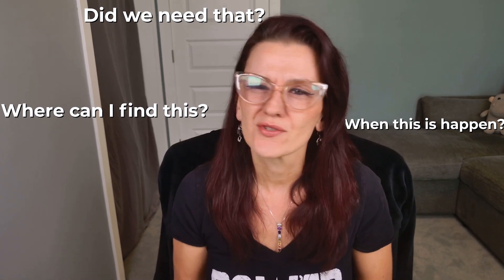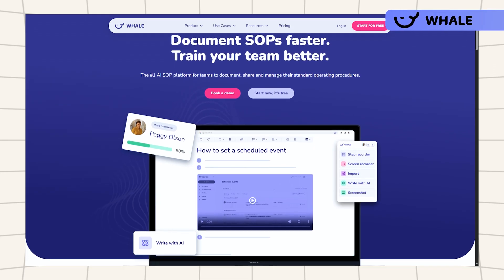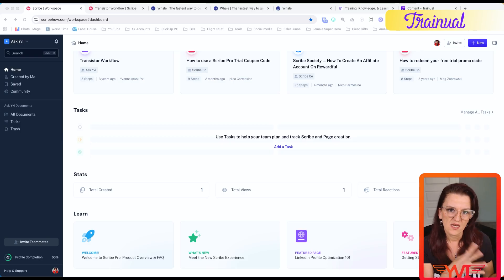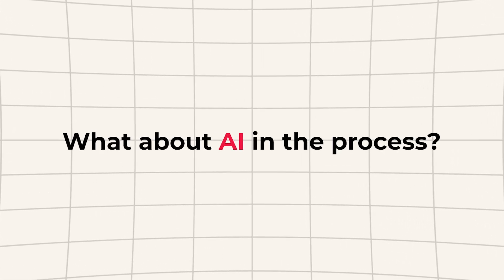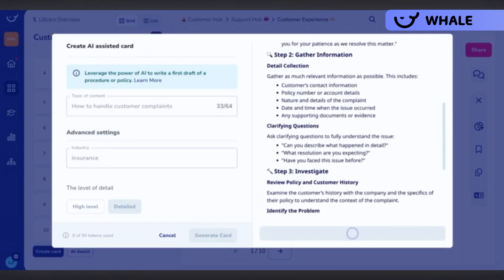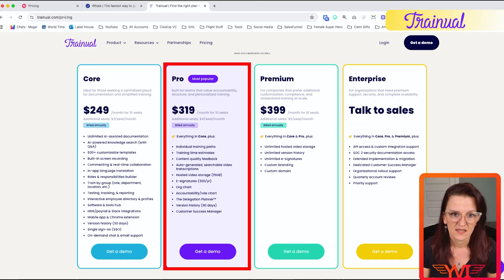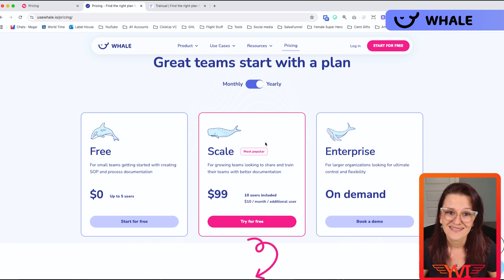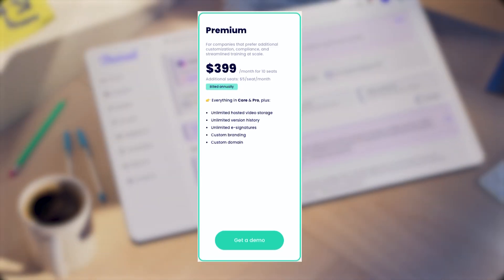Whale vs Scribe vs Trainual: SOP Tool Showdown 2025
In this video, we'll compare Whale, Scribe, and Trainual in a 2025 SOP tool showdown. Find out which software is best for your business needs!

Are you tired of answering the same team questions or struggling with onboarding? It might be time to finally organize your standard operating procedures with the right SOP tool.

In this comparison, I break down the features, pricing, and performance of Whale, Scribe, and Trainual so you can decide which platform fits your workflow.

Whether you need quick process documentation, scalable SOP management, or structured employee training, this SOP tool comparison will help you make the right decision.

⏰ TIMESTAMPS ⏰

 00:00 | Why you need an SOP tool for your business
 01:22 | Whale SOP tool overview: features & use cases
 02:15 | Scribe SOP tool overview: step-by-step guides made easy
 02:41 | Trainual SOP tool overview: training & onboarding focus
 03:52 | Team collaboration and version history in SOP tools
 05:24 | How each SOP tool uses AI (Scribe, Whale, Trainual)
 07:27 | Trainual pricing breakdown (Core, Pro, Premium)
 08:37 | Whale pricing: free plan + scale plan explained
 09:39 | Scribe pricing: free vs Pro team vs Pro personal
 10:51 | Which SOP tool is right for you?
 11:36 | Honest recommendations: Scribe vs Whale vs Trainual
 12:28 | Final thoughts: choose an SOP tool your team will actually use